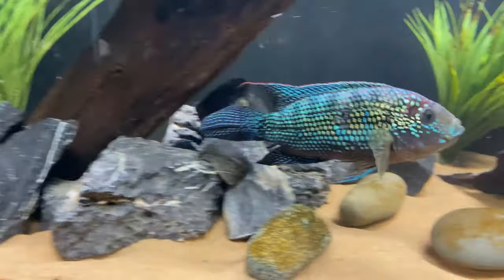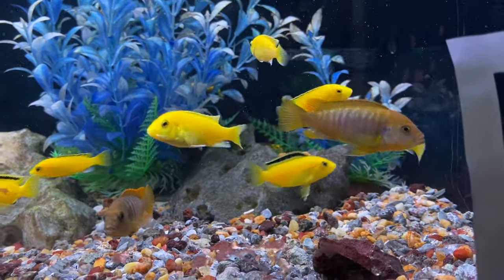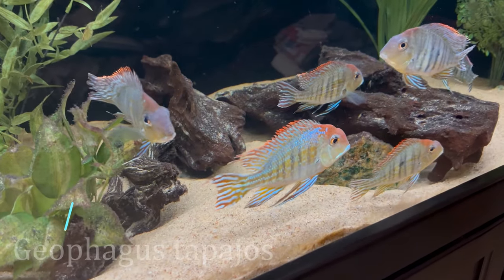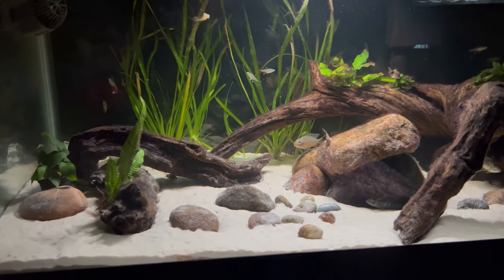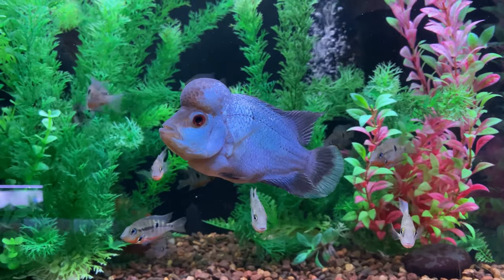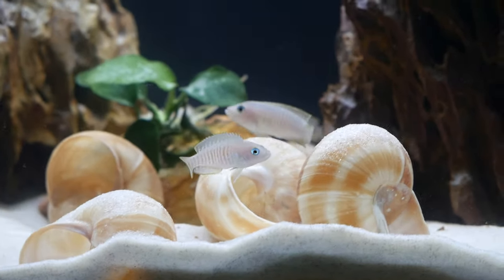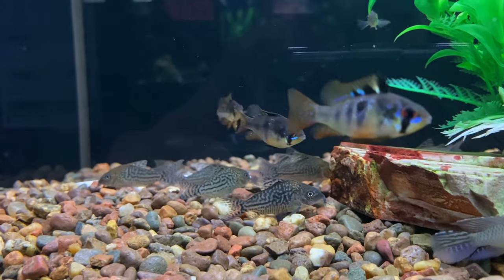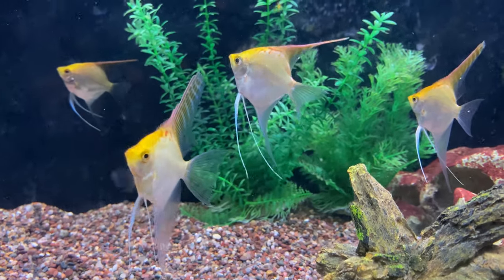Top 5 Cichlid Tank Setups for a 40 Gallon Aquarium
In today's video, we have our top 5 list of cichlid tank setups and stocking ideas for a 40 gallon aquarium. We get asked often about different stocking options and tanks sizes for cichlids, so hopefully this video is helpful and informative.

There are a ton of great options out there, so we couldn't list everything. If we missed one of your favorite cichlid tank setups, please let us know in the comments section below, or just let us know which setup you liked most from the video!